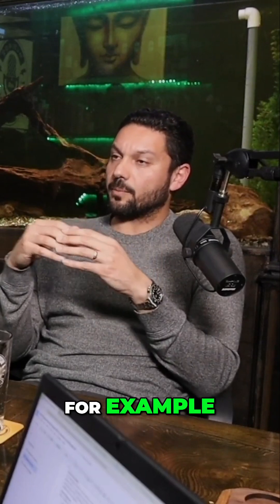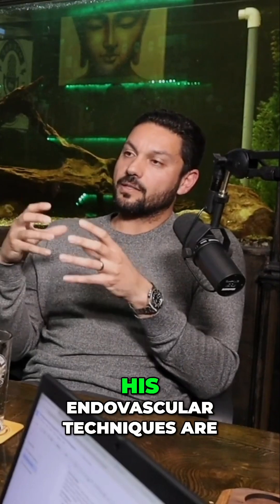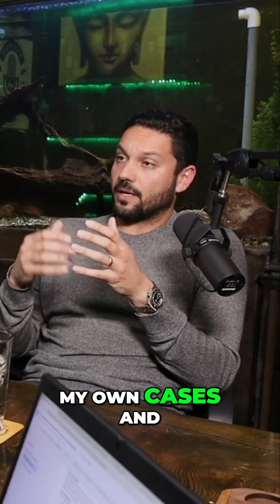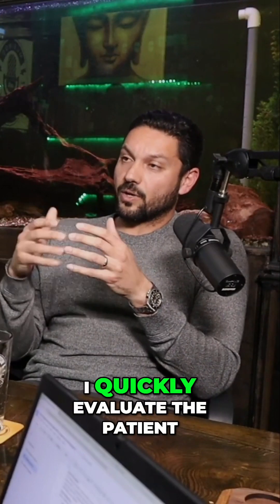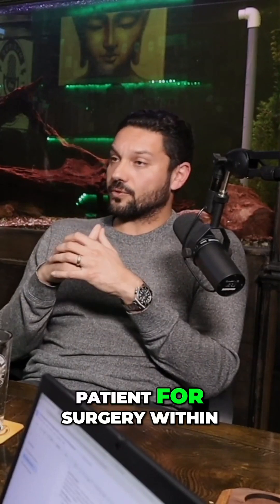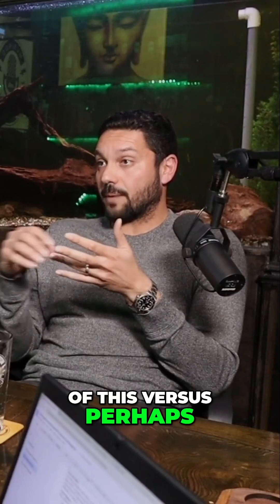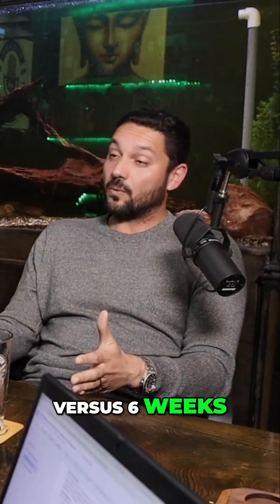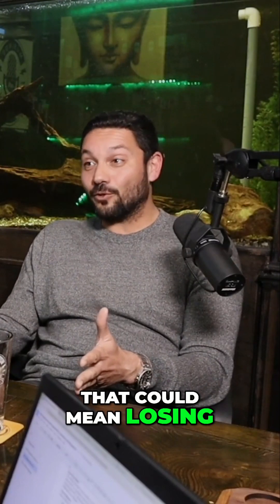Surgery Center vs. Hospital: Why Efficiency Matters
Discover the crucial differences between surgery centers and hospitals in treating dialysis access and vascular procedures. Learn how faster response times can significantly impact patient outcomes and potentially save limbs in this informative breakdown.